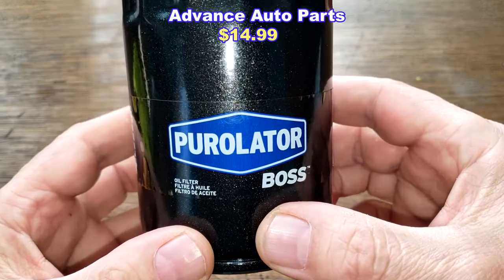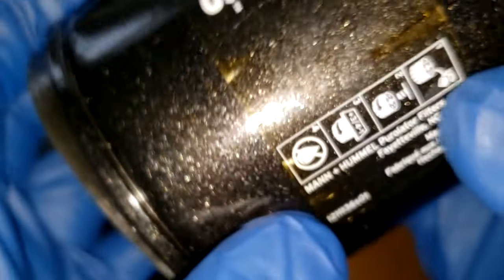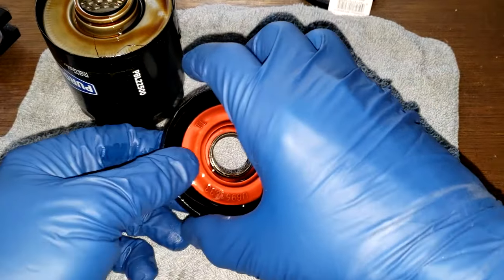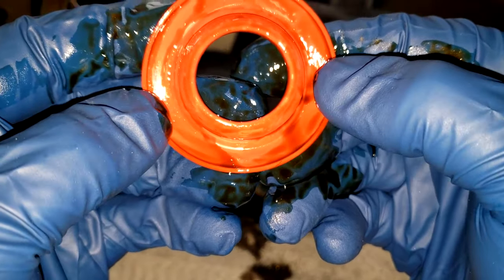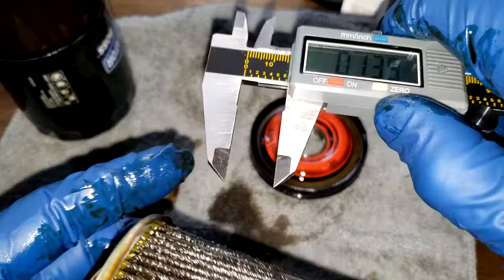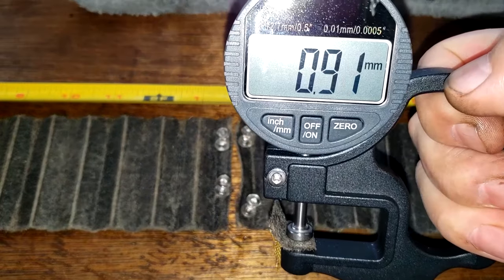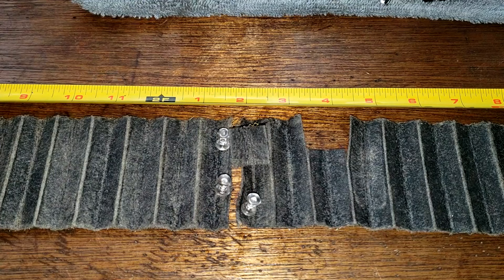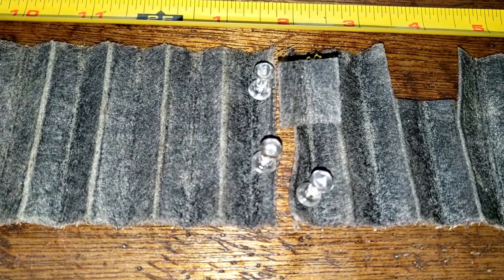Purolator Boss PBL22500 Oil Filter Cut Open, Used Purolator Boss Oil Filter Cut Open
Today we'll open up a used Purolator Boss oil filter that came off of a 2018 Chevy Impala.
Welcome!
auto repair,
12-volt battery,
starter,
alternator,
radiator,
air condition,
tires,
wheels,
brakes,
rotors,
grille,
headlights,
blinkers,
hood,
Bondo,
fiberglass,
odometer,
mpg,
engine,
motor,
transmission,
transfer case,
oil,
fuel,
gas,
Chevy,
ford,
Chrysler,
truck,
car,
vehicle,
spark plug,
sensor,
antifreeze,
wipers,
bumper,
oil filter,
fuel filter,
welding,
welder,
tools,
tool,
harbor freight,
Walmart,
AutoZone,
advance auto parts,
rock auto,
Nissan,
Saturn,
Ford,
gear oil,
rear differential,
front differential,